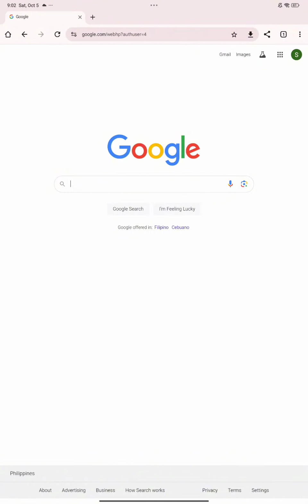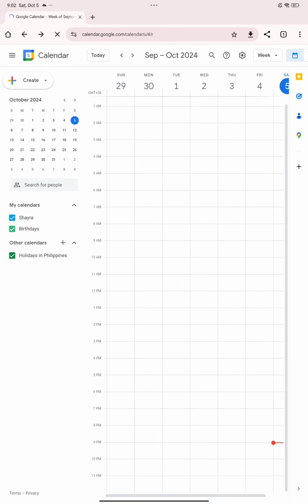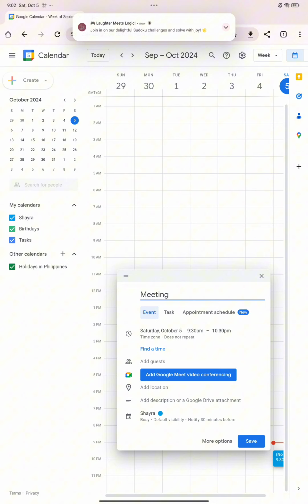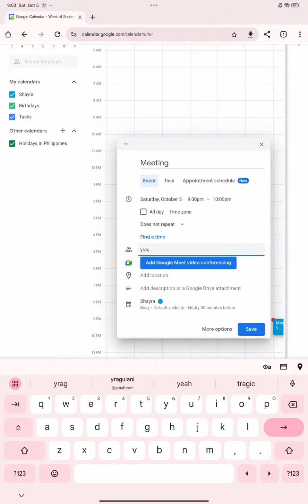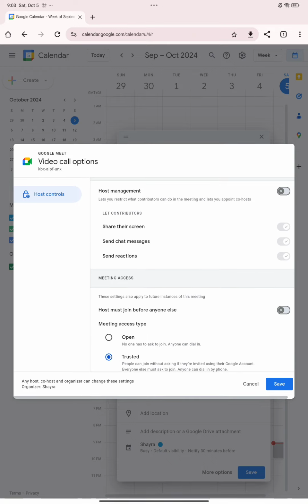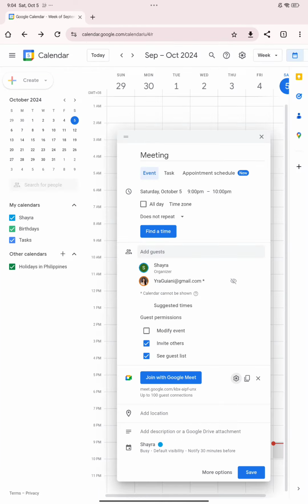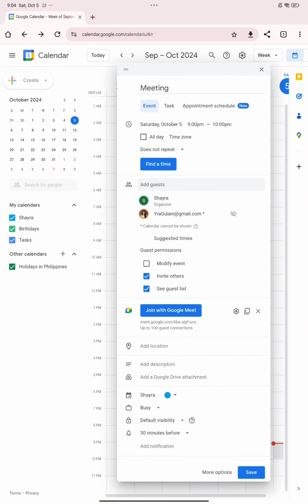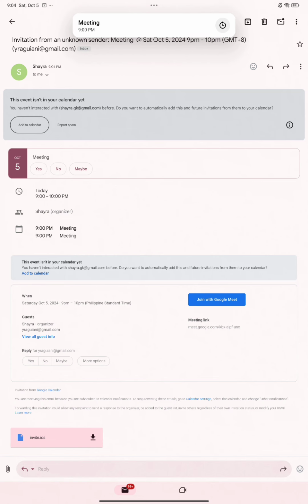HOW TO SEND INVITE LINK ON GOOGLE CALENDAR ON WITH GMAIL NEW ULTIMATE GUIDE 2024!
📅 How to Send a Google Calendar Invite with Gmail - Ultimate Guide (2024) 📅

In this video, we’ll show you how to send a Google Calendar invite using Gmail in 2024! Sending calendar invites is a quick and easy way to schedule meetings, events, and appointments with friends, colleagues, or clients. With this step-by-step guide, you’ll learn how to seamlessly integrate Google Calendar with Gmail to send invites, set up reminders, and keep everyone on the same page. Whether you're organizing a work meeting, a social event, or a family gathering, this guide will ensure you can share invites smoothly and professionally.

🔑 What You’ll Learn in This Video:

How to send a Google Calendar invite using Gmail (full tutorial)
How to schedule events and add multiple guests to your invite
How to include attachments and meeting links (e.g., Zoom, Google Meet)
How to customize reminders for event participants
How to manage and track RSVPs from your invitees
💡 Why You Should Use Google Calendar with Gmail:

Streamlined Scheduling: Google Calendar and Gmail integrate seamlessly, making it easy to create and send invites without leaving your inbox.
Easy Collaboration: With Google Calendar, you can invite multiple people at once, set event details, and share links to virtual meetings (Google Meet, Zoom, etc.).
Efficient Reminders: Set up automatic reminders for your events, so no one misses the scheduled time.
Professional Organization: Sending Google Calendar invites looks professional and keeps your events organized, especially for work or formal gatherings.

💡 Pro Tip: If you're scheduling a virtual meeting, add the Google Meet link directly to the event to make it easier for everyone to join. You can also attach documents, presentations, or agendas for your attendees to review beforehand.